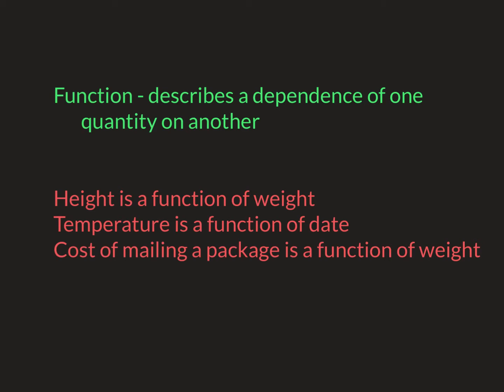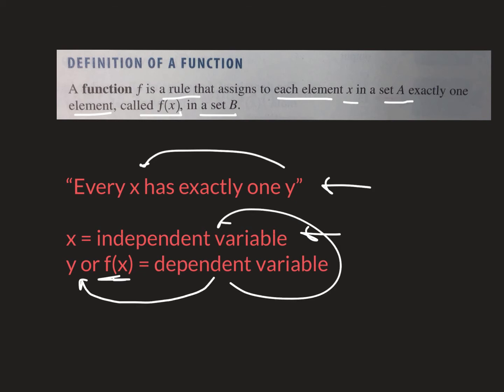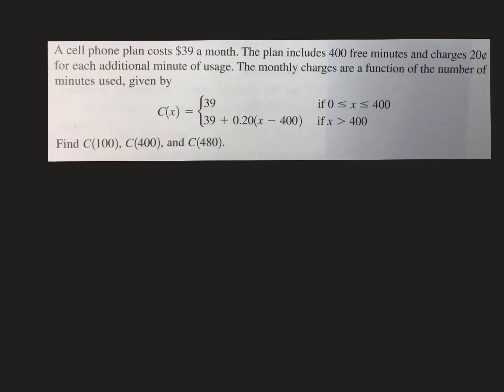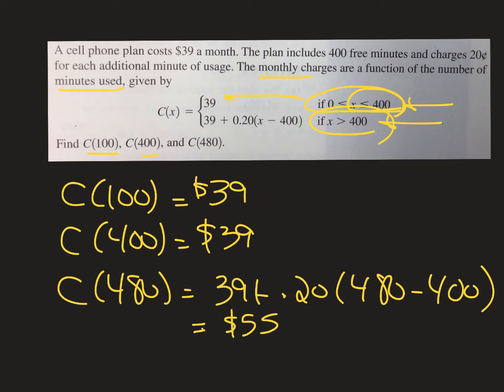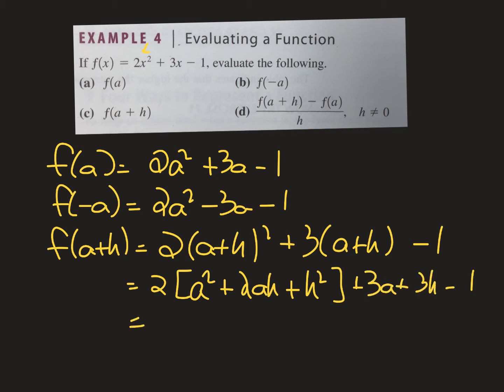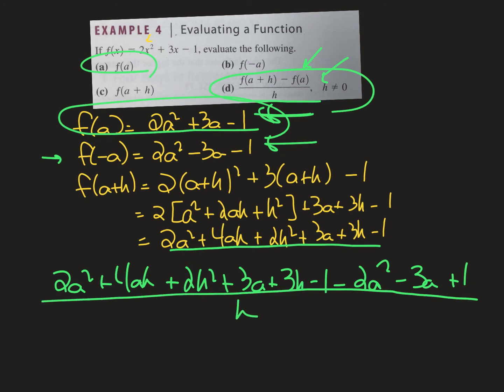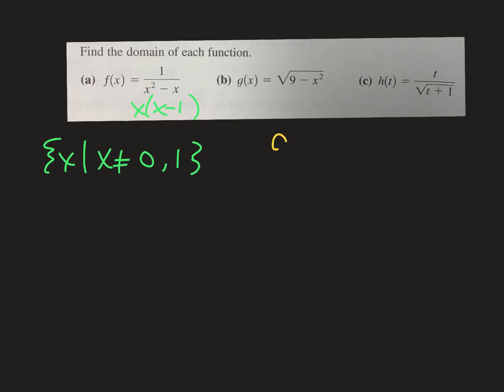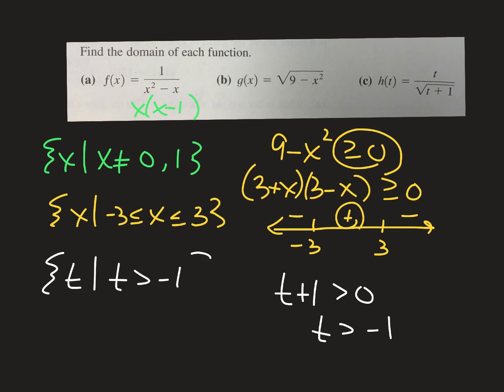Precal 2.1 mb